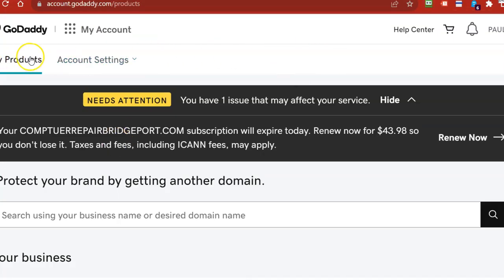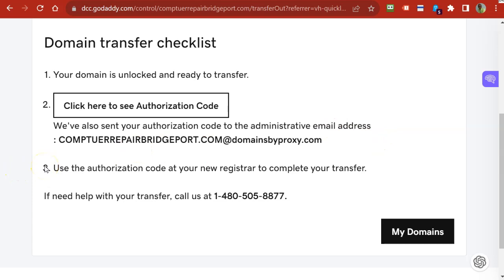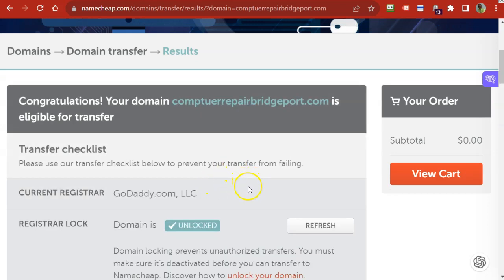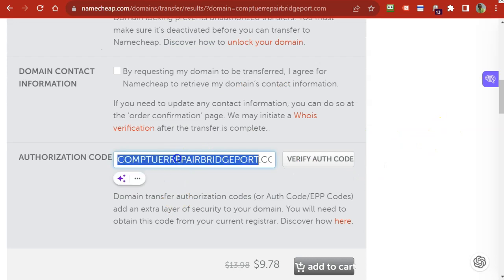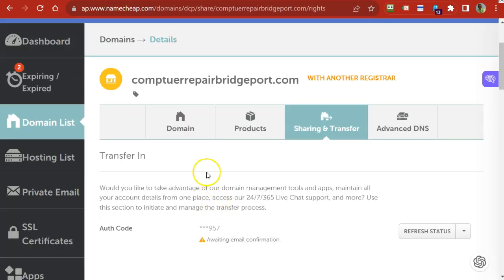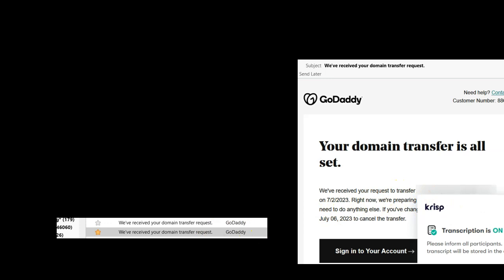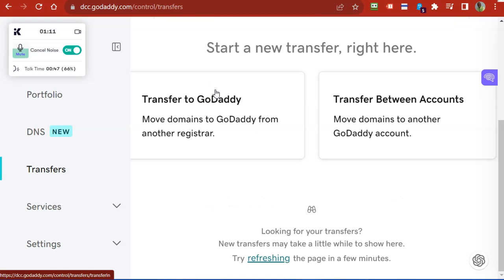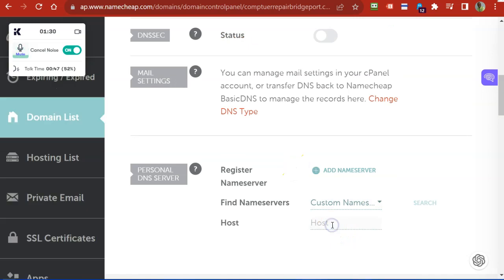How to Transfer a domain from GoDaddy to Namecheap - Step-by-Step Tutorial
How to transfer your domain name from GoDaddy to Namecheap tutorial. Watch this video for how to transfer a domain name from GoDaddy to Namecheap account.

Follow along as I walk you through the process of transferring your domain from GoDaddy to Namecheap. If you're looking for a new domain registrar, you'll discover the exact steps to seamlessly move your domain and uncover the benefits of choosing Namecheap as your new provider.

Follow our step-by-step guide as we navigate the necessary actions and settings adjustments in both GoDaddy and Namecheap interfaces.

Moreover, we address common challenges that may arise during the transfer process, providing useful troubleshooting tips to ensure a smooth transition.

If you've ever considered switching domain registrars or are seeking a better domain management experience, this video is for you. Take control of your domain, save money, and enjoy the benefits of Namecheap's reliable services. Don't miss out - watch our in-depth tutorial.

0:00 Introduction
0:12 Access GoDaddy account
0:53 Unlocking your domain
1:52 Turn domain privacy off
2:32 Initiate transfer in Namecheap
4:10 Get the transfer authorization code from GoDaddy
5:33 Checking transfer status
7:51 How to expedite the transfer process
9:38 Final thoughts

Get answers to the following:
Can I transfer domain from GoDaddy to Namecheap?
How to transfer a domain from GoDaddy to Namecheap?

TOOLS I USE (📹 Video production):
TubeAtlas: TubeAtlas.com

🎙AUDIO TOOLS:
Krisp App - noise canceling tool

❔About Me:
Paul Facey Vlog is your ultimate destination for tech tutorials, gadget reviews, tips, and tricks. I do my best to bring you the latest and most relevant tech content to make your digital life easier and more enjoyable while keeping you safe and protecting your privacy.

The information and resources provided in this video are for educational and informational purposes only.